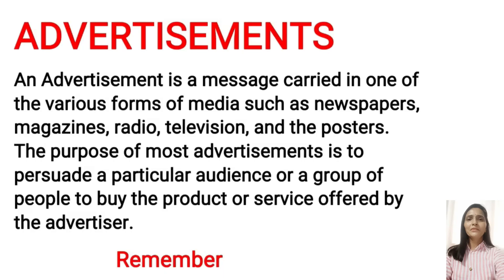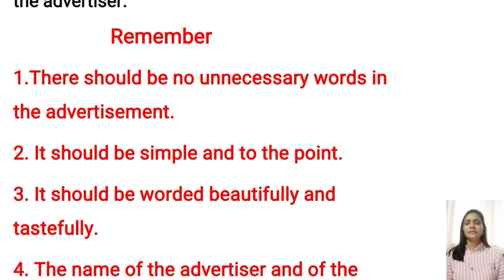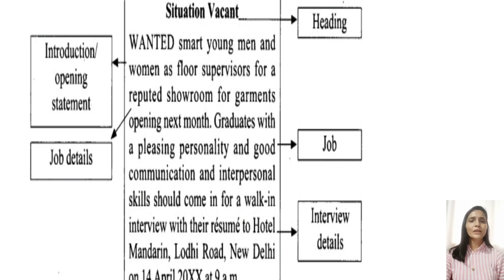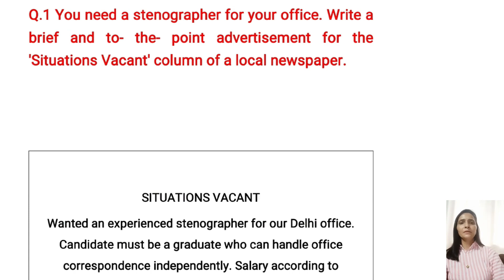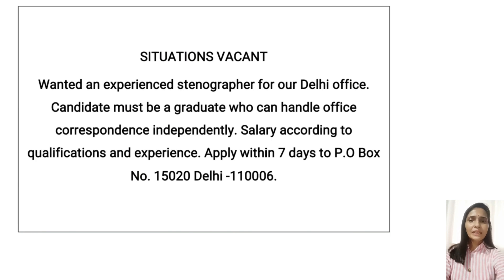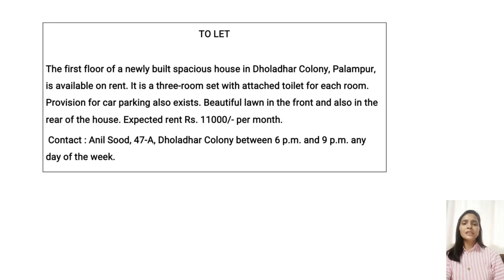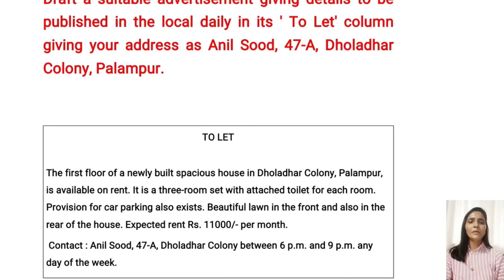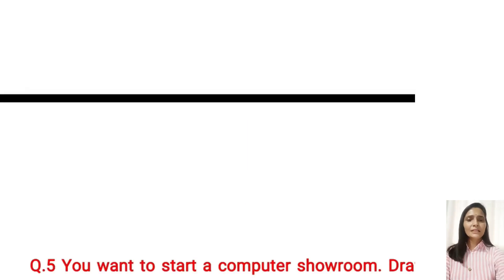What is Advertisement | Format | Writing section | Examples | Samples of Advertisement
What is Advertisement | Format  | Writing section | Examples | Samples of Advertisement | Let’s learn the art of advertising!

All Queries

Learn what is an Advertisement ? How to use it ? This video will help you to make advertisement independently. It will tell you about:
What is Advertisement?
Format of Advertisement
Uses and it's examples

Study English With Seema Saini

Watch all topics of Grammar

👉 Rapid Revision of Verbs

👉 How to  Solve Comprehension

👉 How to Solve Note Making hu

 Whole Syllabus covered for class-9,10,11 and ,12  NCERT Books

Must watch all videos are helpful